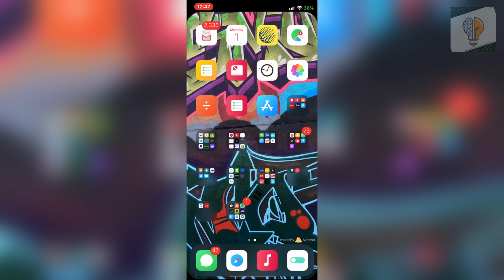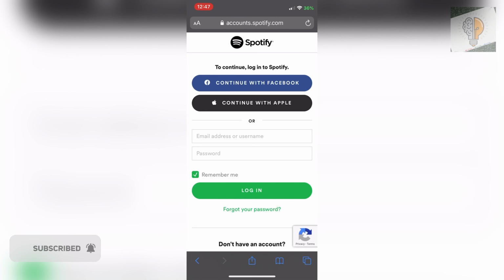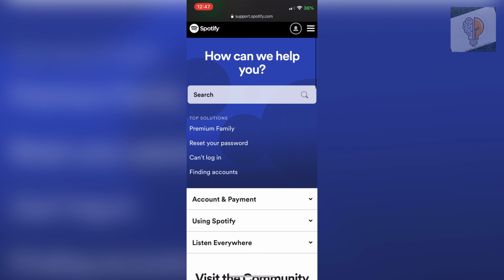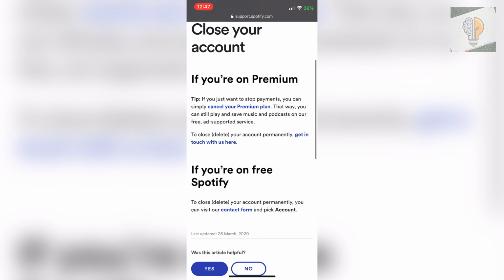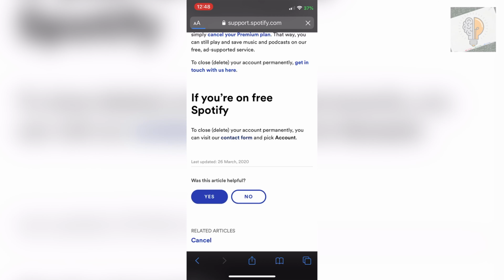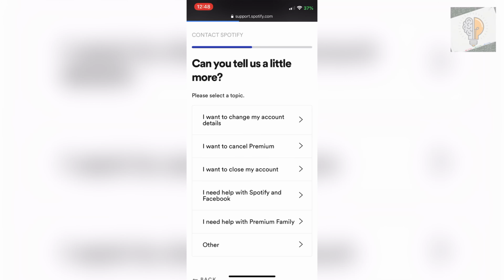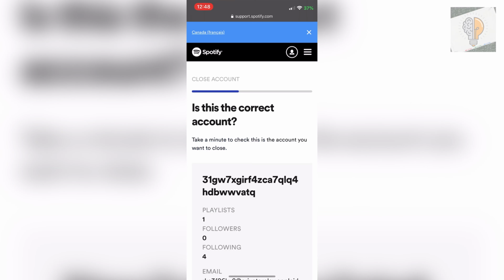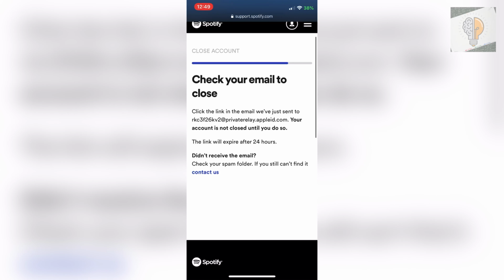How To Delete Your Spotify Account FAST! ✅| Spotify Tutorials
In today's video we show you How To Delete Your Spotify Account. It's super easy to do takes less then 1 minute.

Click Here For More Spotify Tutorials!